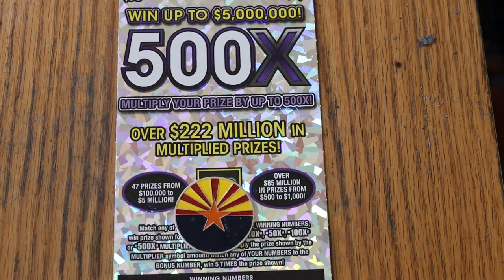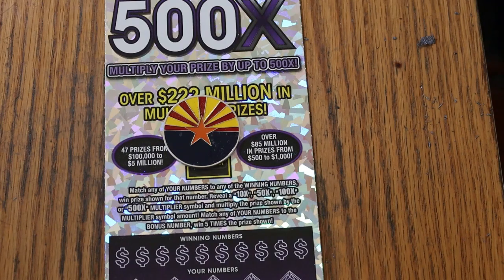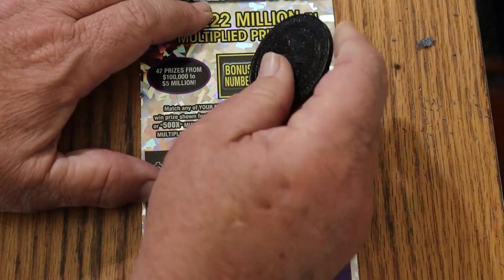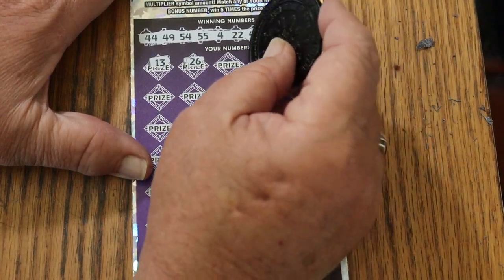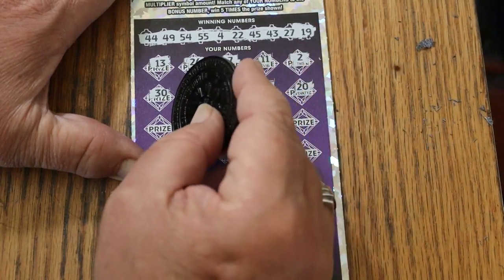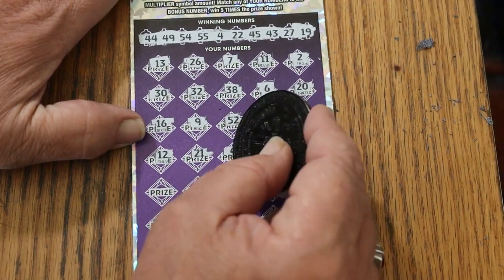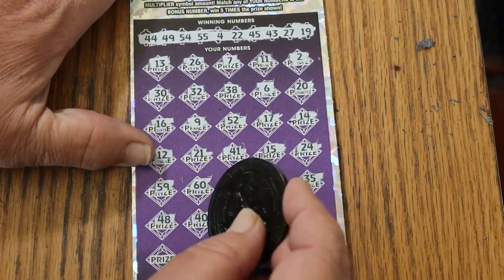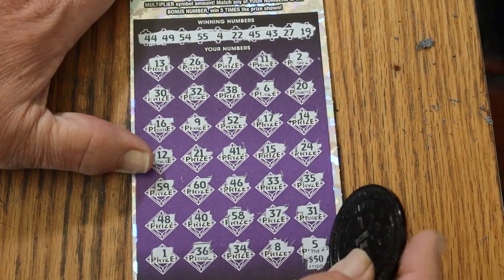💥DAY 6 $50💥500X💥